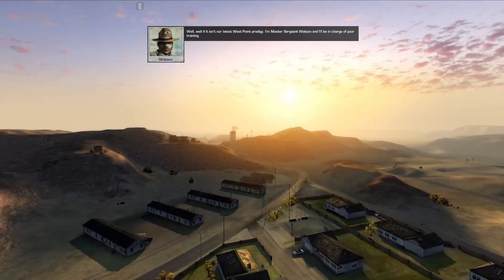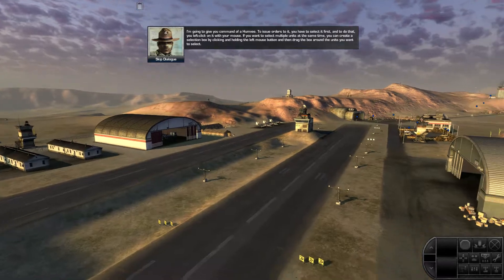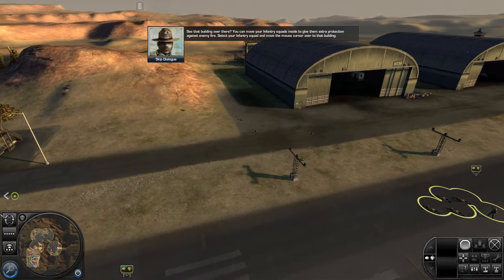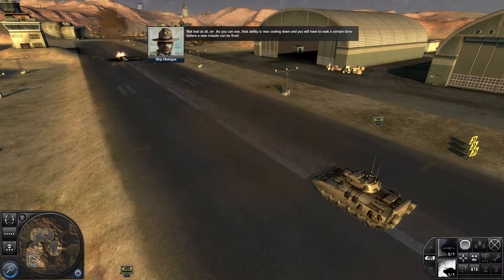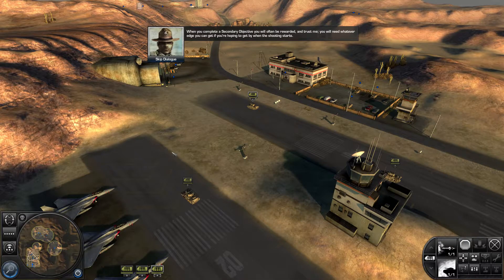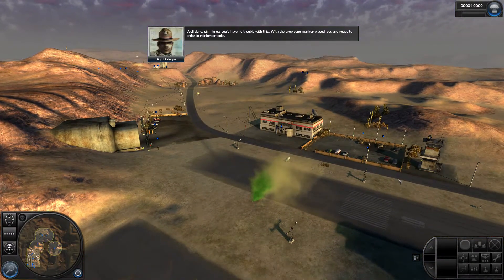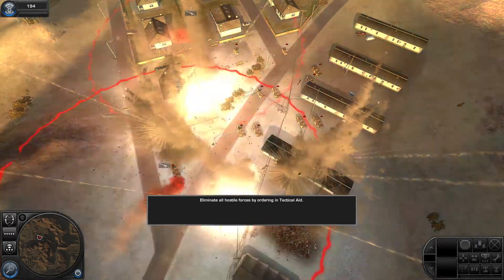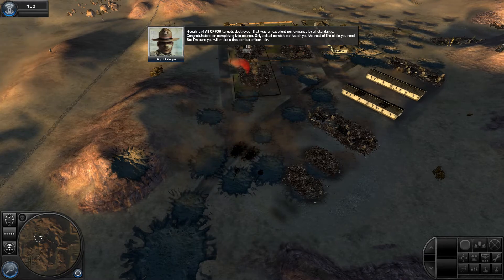World in Conflict Gameplay - Part 01 - Tutorial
Full gameplay (no commentary) of World in Conflict.